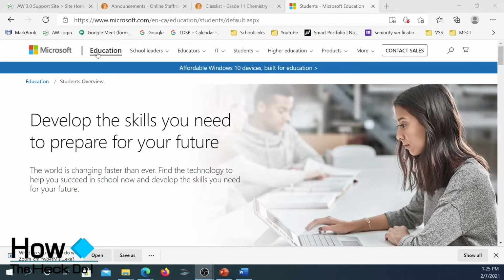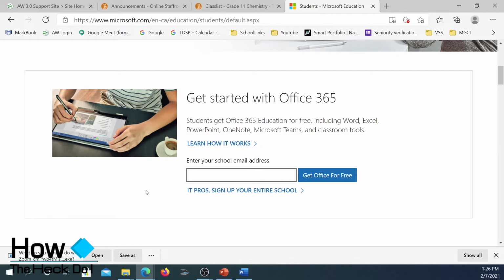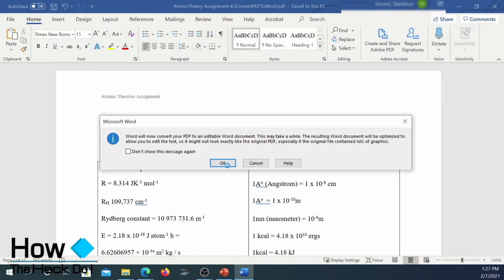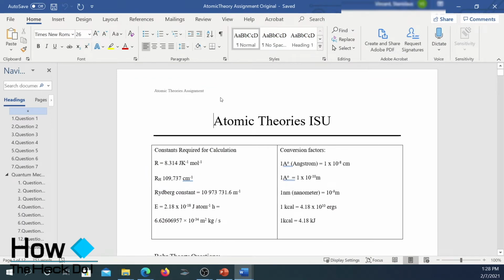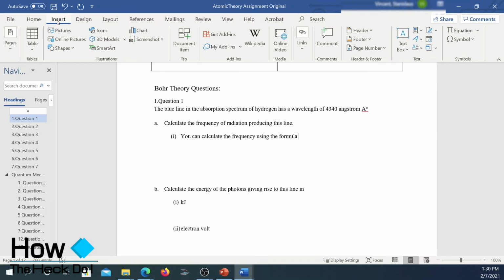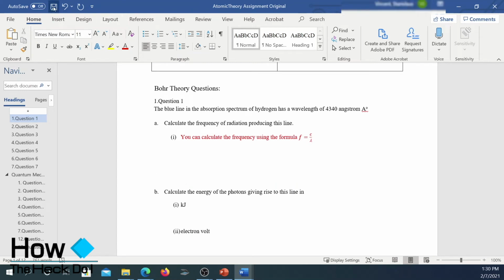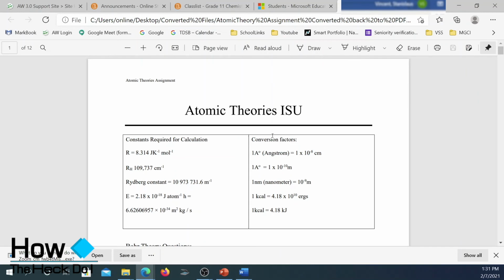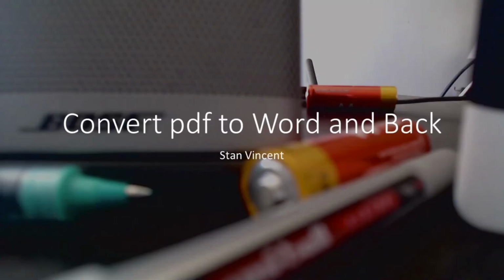How to Convert pdf files to Word documents and Back to pdf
This will be necessary to complete your assignments on bright space.
Most of the documents will be in the pdf format.
So this is the best way to avoid printing the document, filling it in and then uploading by inserting in word and reconverting.
You will need office 365 with is available for all Ontario students and Teachers.